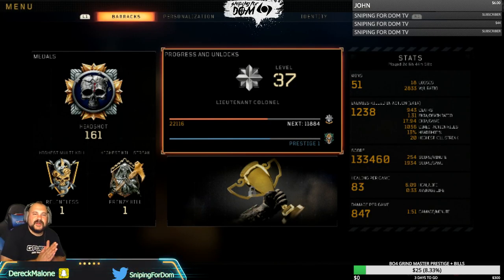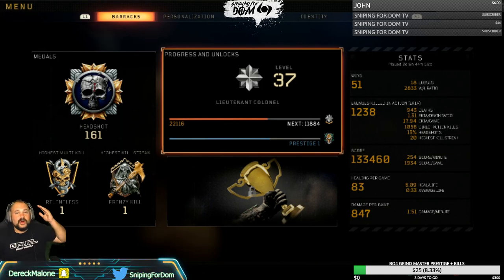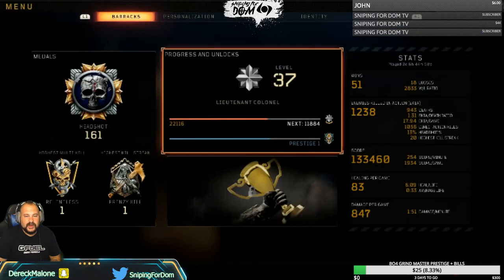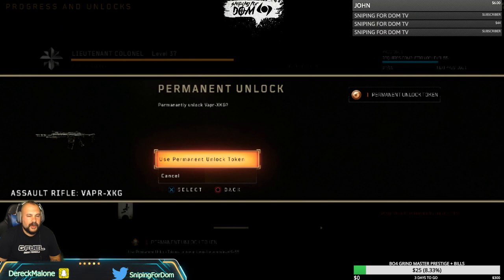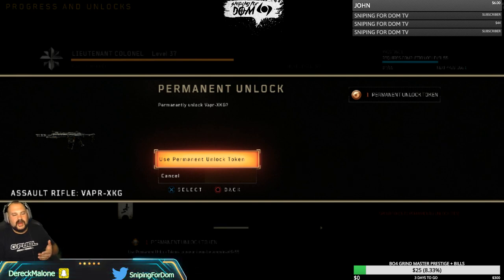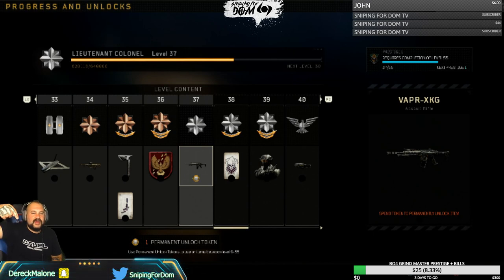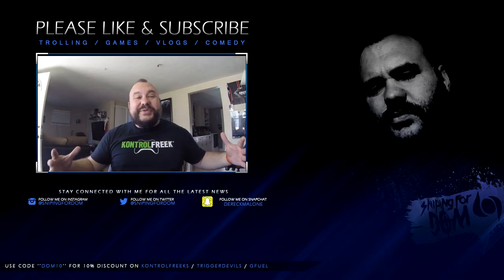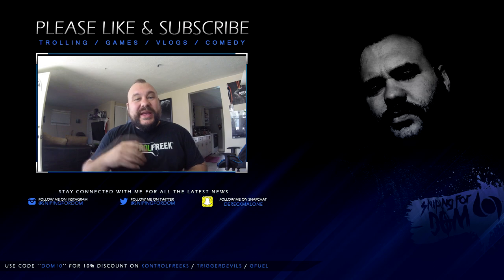How To Use Permanent Unlock Token Black Ops 4 (Bo4 UNLOCK TOKEN)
Heres how you can find and use your permanent unlock token on any weapon in black ops 4!